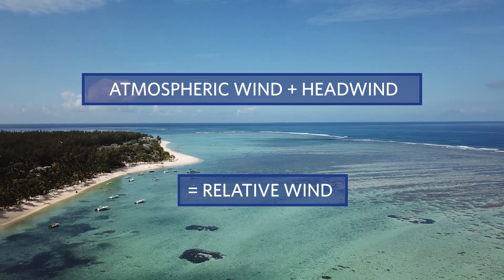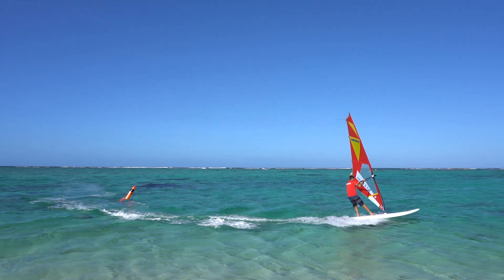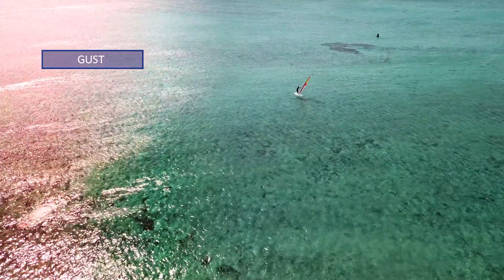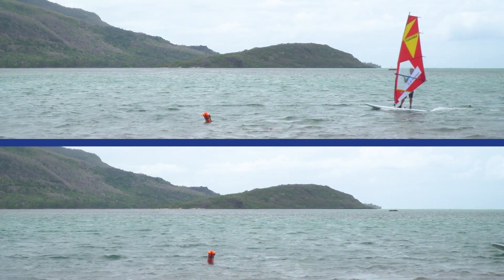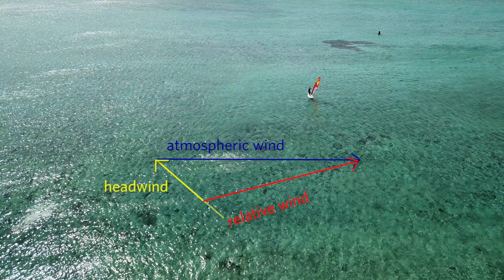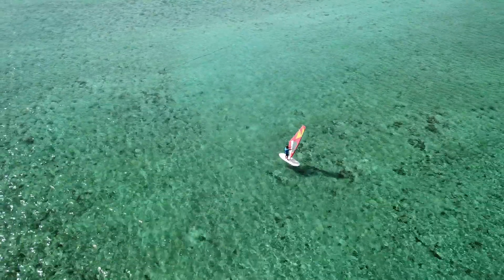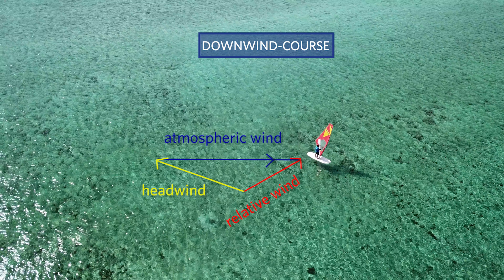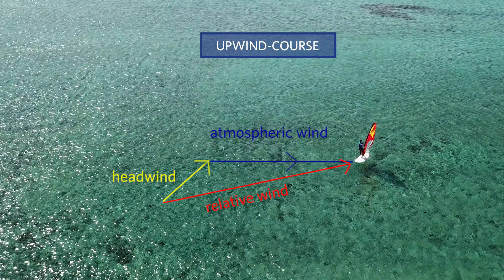VDWS Physical Basics for Windsurf Instructors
Physical principles as part of a windsurfing lesson?
We believe that professional working windsurfing instructors should be able to not only demonstrate the maneuvers properly but also have a deeper understanding on how they work.

In this tutorial we like to highlight some of the typical situations in a beginner course during which a basic physical understanding may proof useful